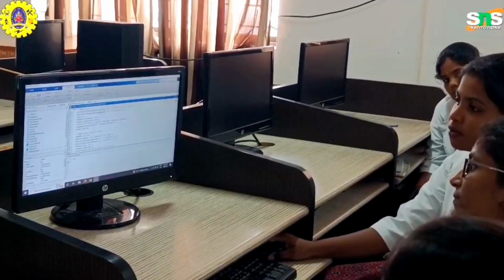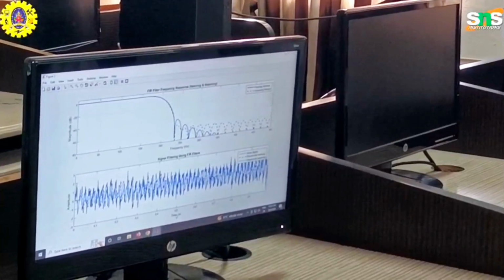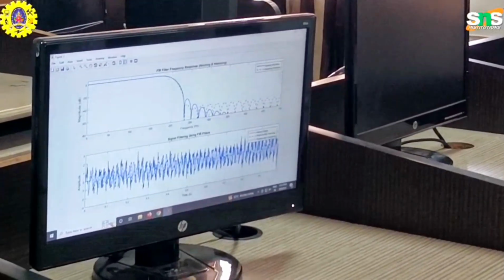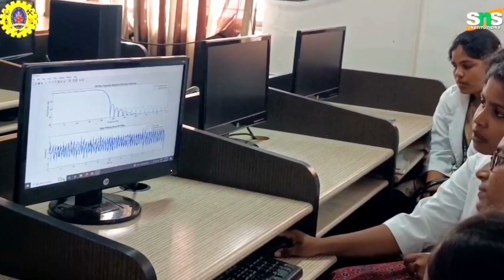DT based activity on FIR filter design using Windowing Techniques | BSP | SNS Institutions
This video presents a Design Thinking based activity on FIR Filter Design using Windowing Techniques, tailored for biomedical and signal processing learners. We introduce the fundamentals of FIR filters and the importance of window functions such as Rectangular, Hamming, Hanning, and Blackman windows. Through the design thinking approach, students engage in empathizing, defining, ideating, prototyping, and testing FIR filter solutions. Real-world biomedical signal examples highlight how windowing helps in reducing spectral leakage and improving filter performance. The activity fosters creative problem-solving while strengthening core DSP concepts. Step-by-step demonstrations make the process interactive and easy to follow. Perfect for students, educators, and researchers in DSP and biomedical engineering. Connect learning with innovation through this engaging activity.